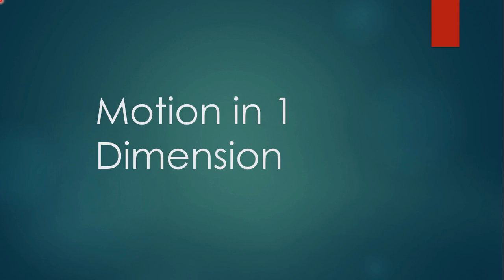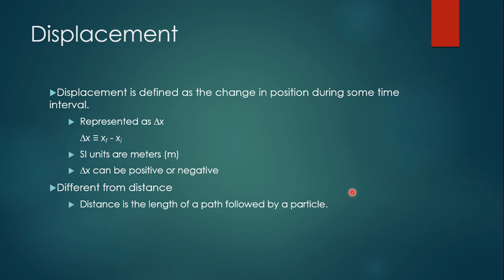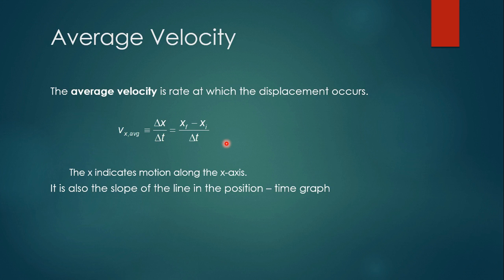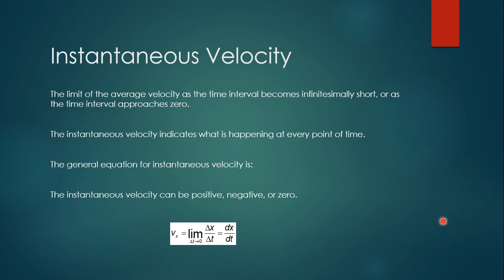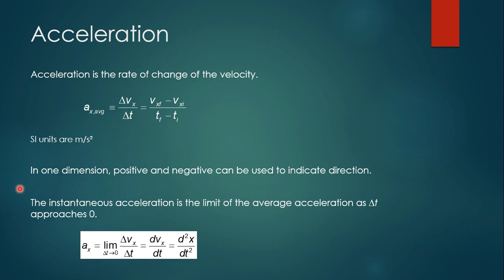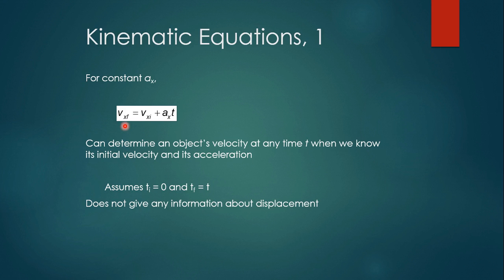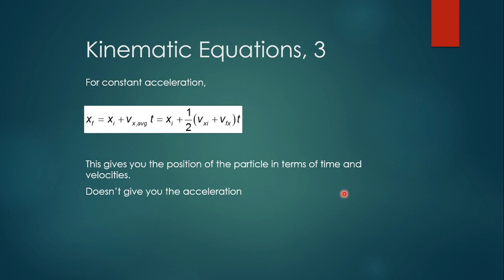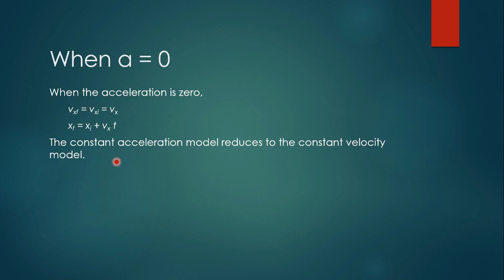Motion in 1 D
Basics of motion in one dimension. Covers the concept of distance, displacement, speed, average and instantaneous velocity and acceleration.